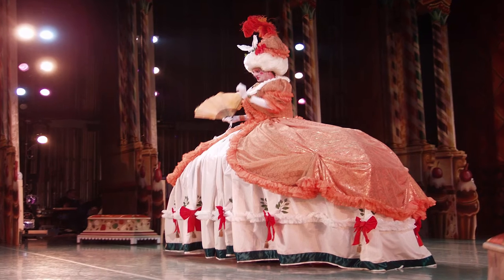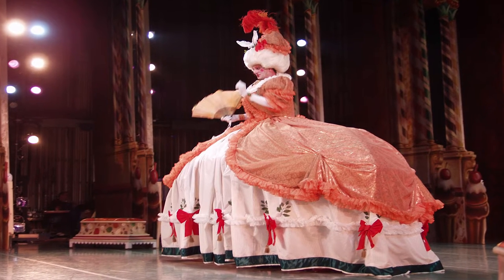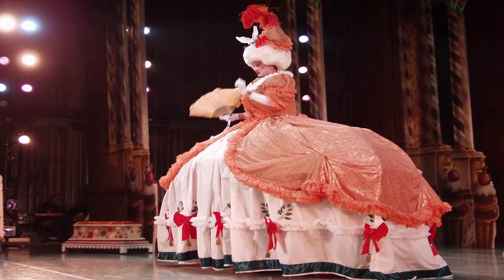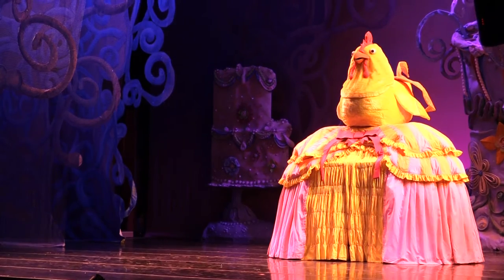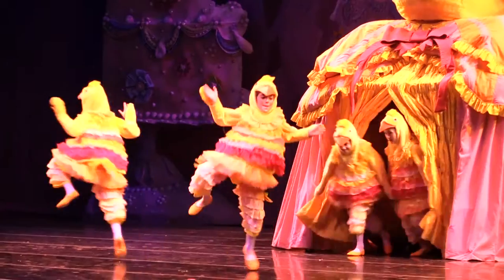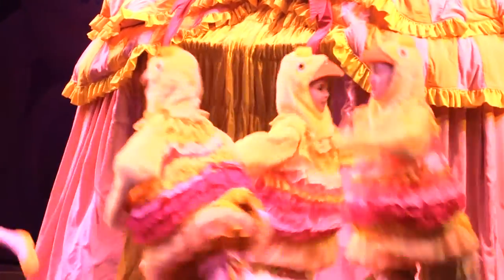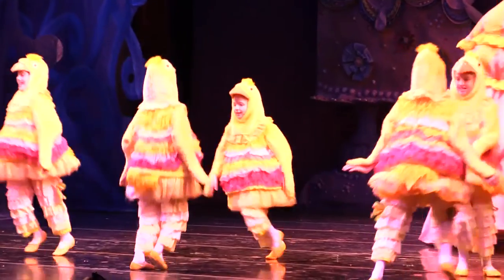Mother Ginger Becomes Mother Hen in Cincinnati Ballet's Nutcracker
When Artistic Director and CEO Victoria Morgan began work on a new version of The Nutcracker in 2011, she had a novel idea for updating the character of Mother Ginger. Hear from Music Director Carmon DeLeone and Victoria herself on how this unforgettable character has evolved since Cincinnati Ballet began performing The Nutcracker.